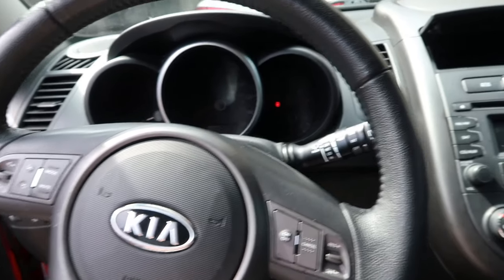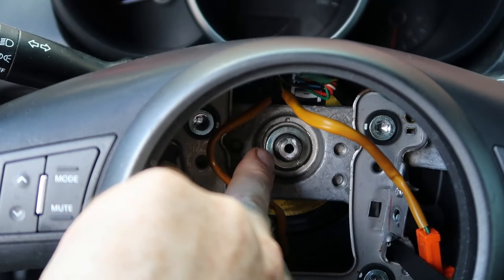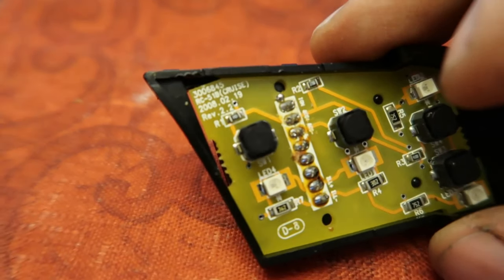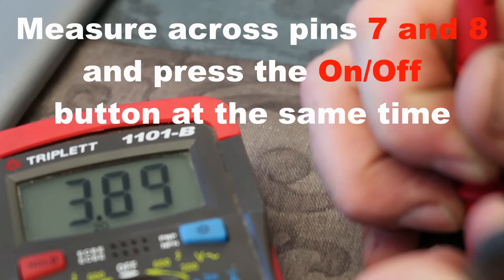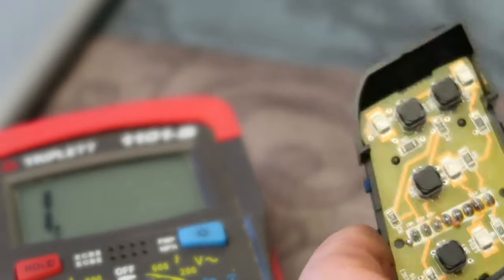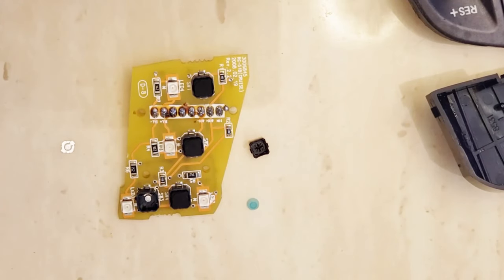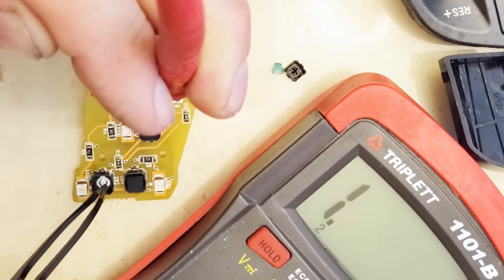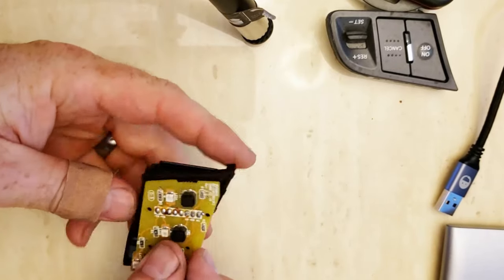FIX YOUR CRUISE CONTROL WITH AN ERASER!!. KIA SOUL, FORTE, SPORTAGE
Fix your cruise control yourself with an eraser.  With a few tools you can be cruising on the highway again.  The wiring diagram shown in the video is the same across many models and years.  The model shown in the video is a 2012 Kia Soul.